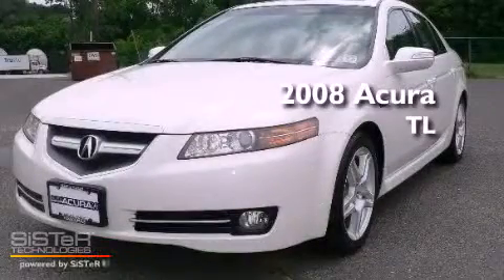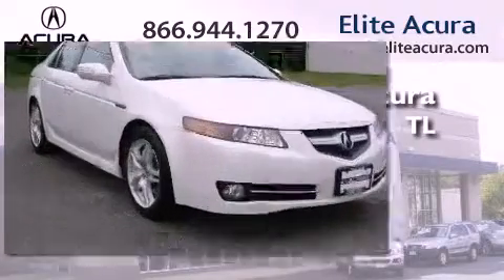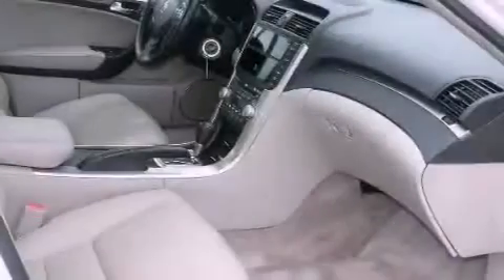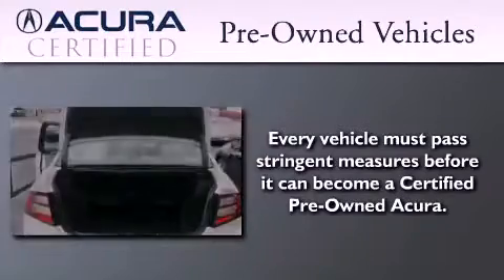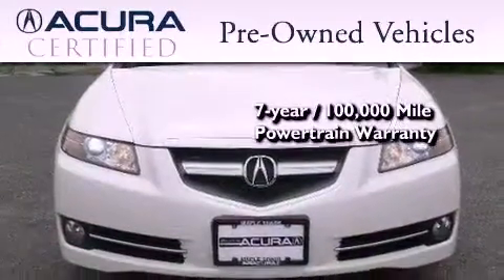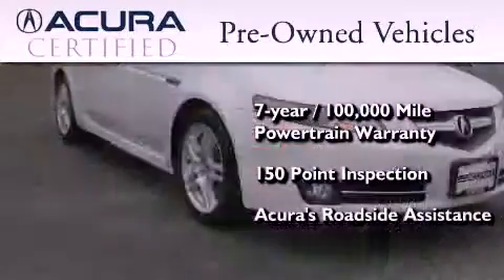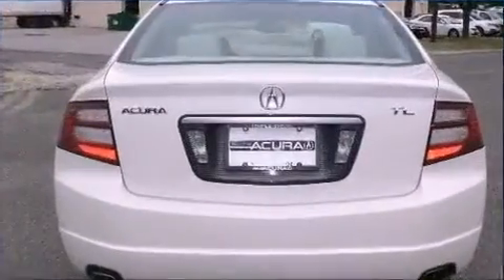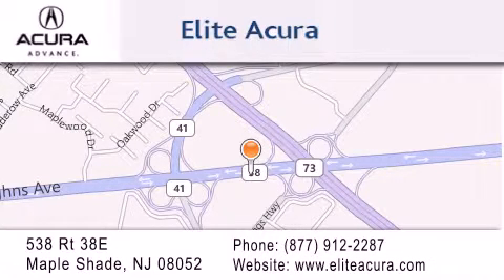Pre-Owned 2008 ACURA TL NJ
Year : 2008
 Make : ACURA
 Model : TL
 Engine : 6 - CYL.
 Trans . : AUTOMATIC
 Exterior : WHITE DIAMOND
 Miles : 35,801
 Interior : TAUPE